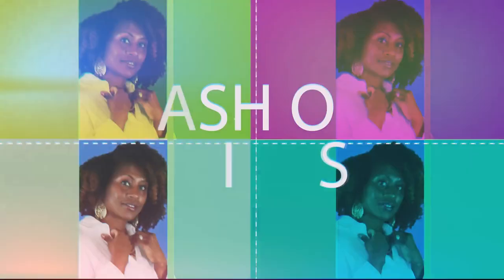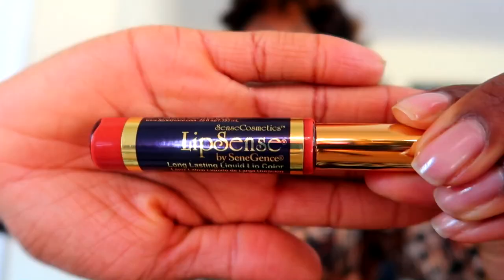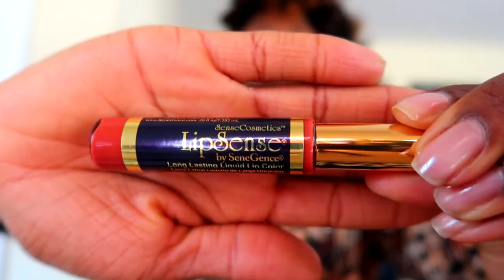LipSense Tutorial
Hi and thank you for visiting my channel! In this video I am doing a tutorial on this amazing lipstick called LipSense. LipSense is a smudge-proof and kiss-proof lipstick that is guaranteed to last up to 18hrs. Which is pretty much all day. It comes in many variety of colors. The Color that I'm wearing in this video is Red Cherry.  This lipstick is not only great for everyday wear but it's perfect for occasions such as weddings, parties, or photo shoots. For more information or to purchase LipSense please contact Shaketta Cummins on Instagram at @YOUR.LIP.GIRL or Twitter @YOURLIPGIRL.